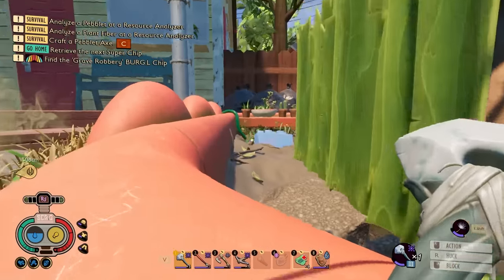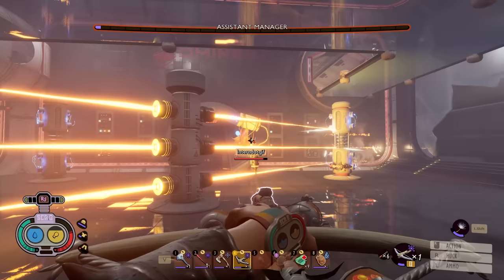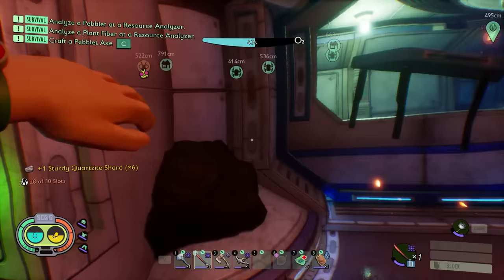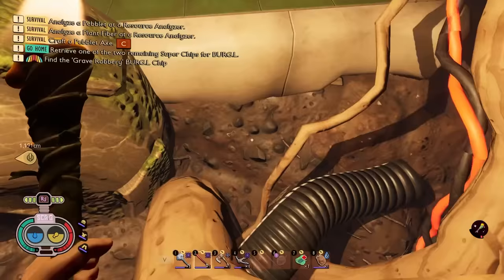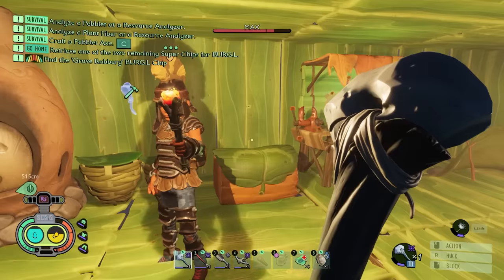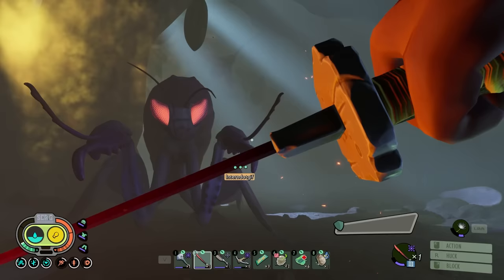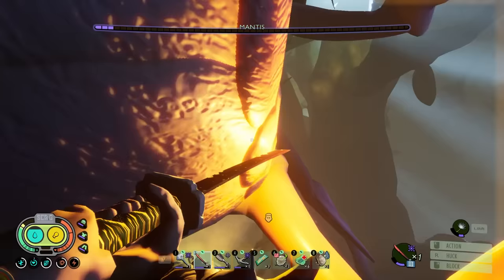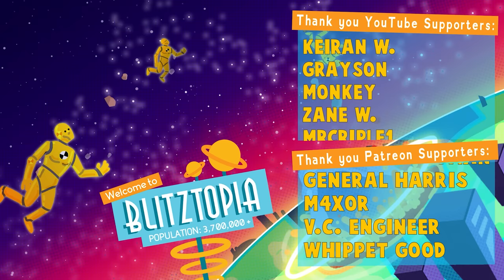We BATTLED The *NEW* MANTIS BOSS in Grounded 1.0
Grounded 1.0 has just been released, and it's one of the biggest updates yet! Today, we're hunting down the Orchid Preying Mantis! Will we defeat her?!

Keep in touch with more Blitz!